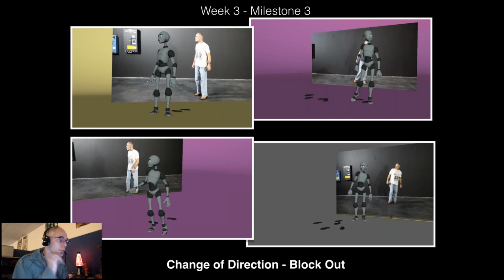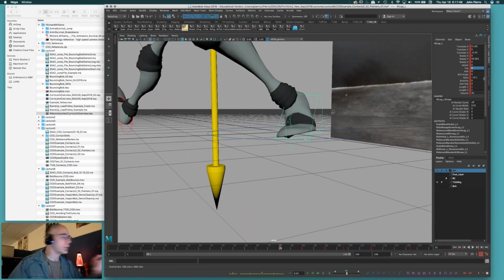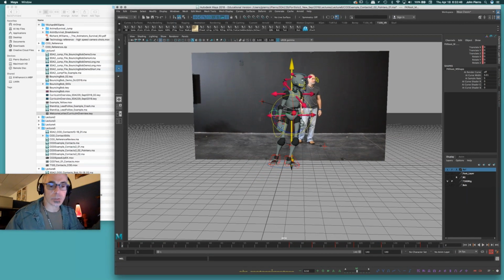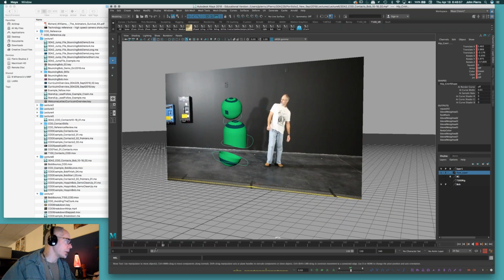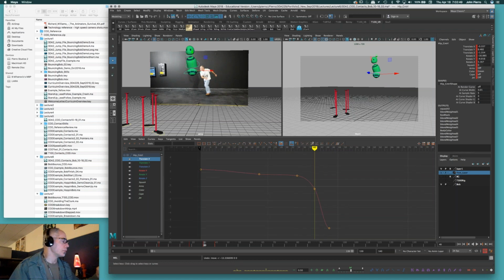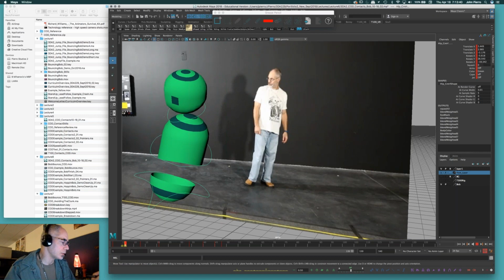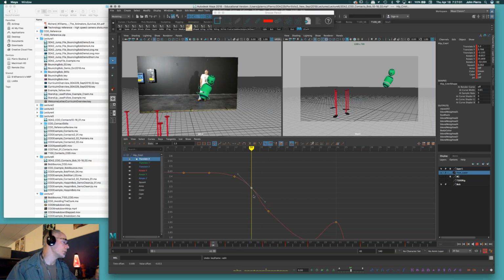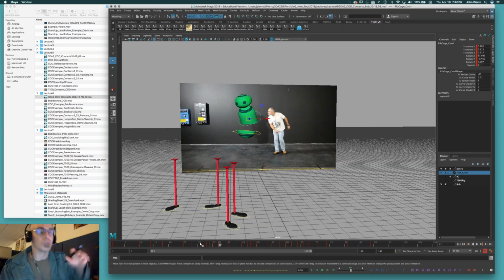Week 3 Portfolio 2 1904